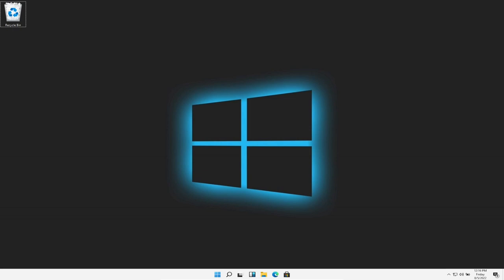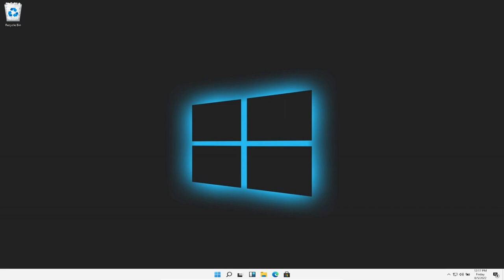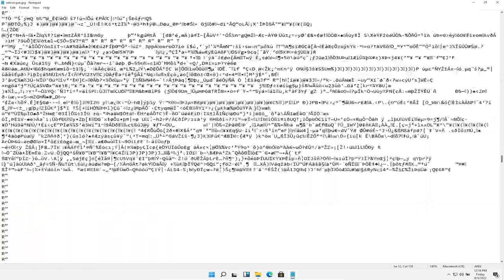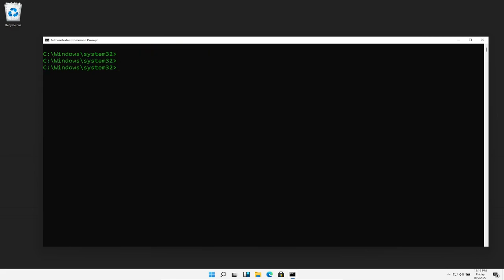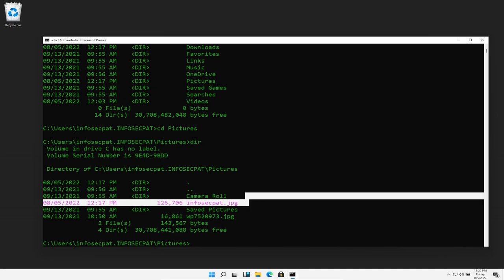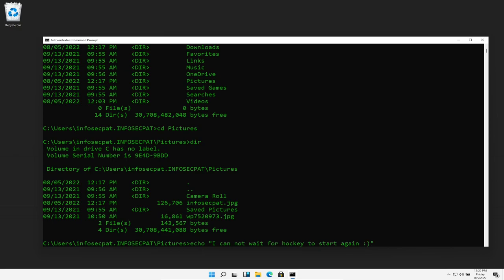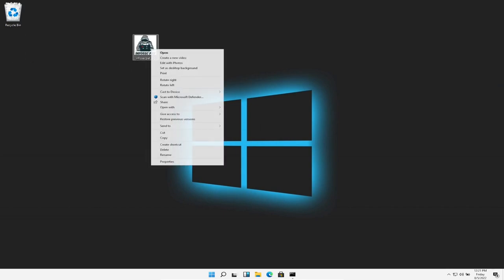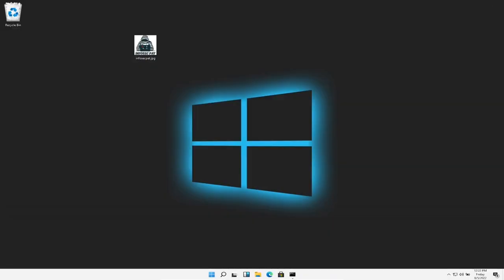How to hide text in pictures - OSINT with InfoSec Pat 2022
How to hide text in pictures fun stuff - OSINT with InfoSec Pat 2022

Check out my buddy and the person behind my cool thumbnail ipconfig
My Graphic Designers IT podcast links are below: